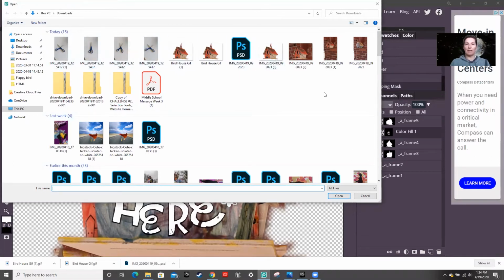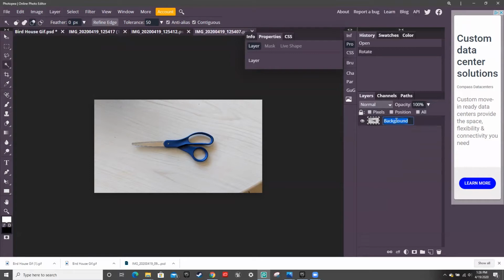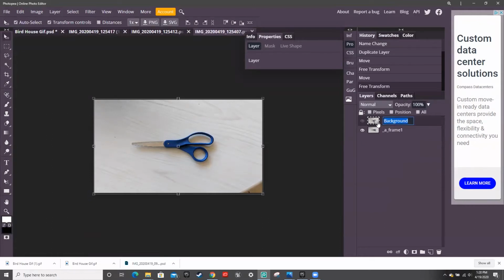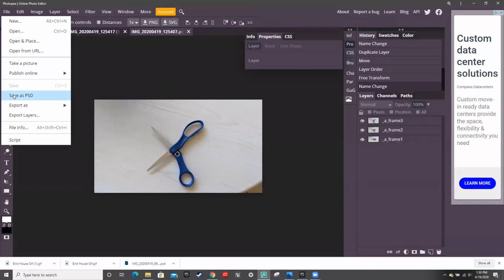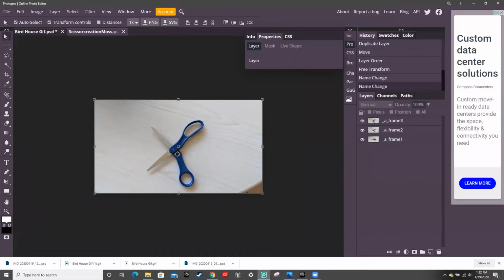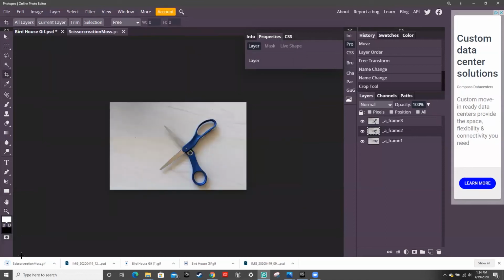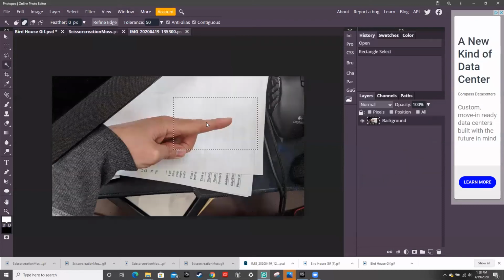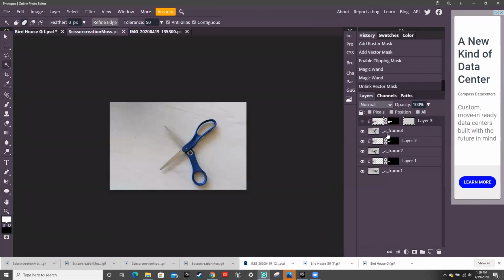Stop Animation Gif 3 frame